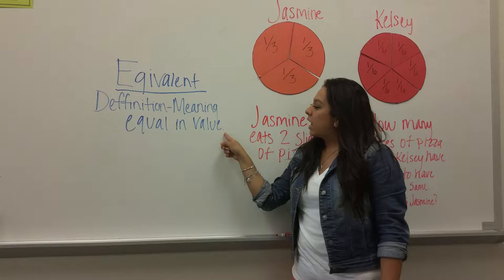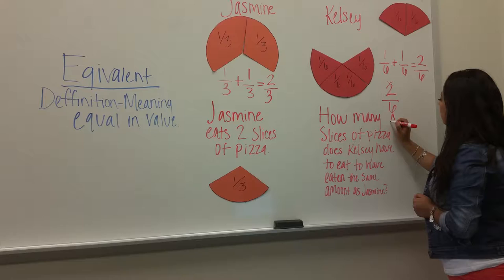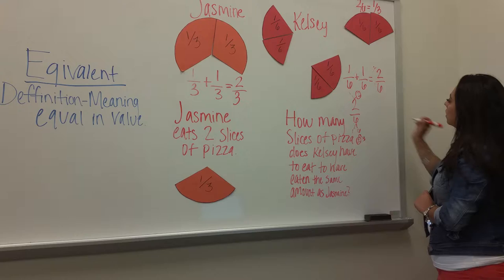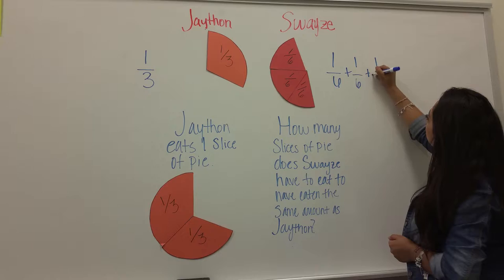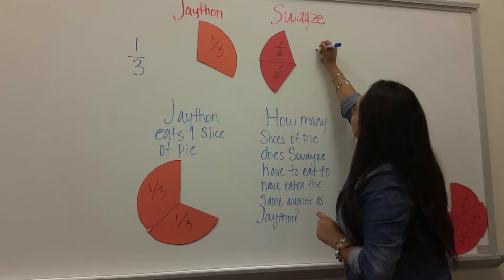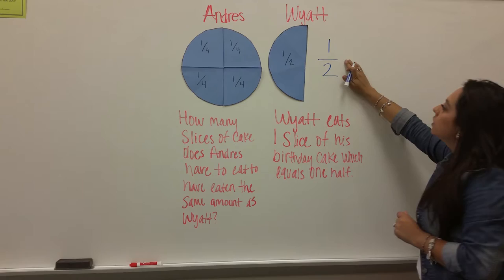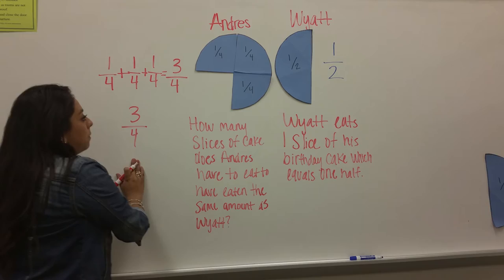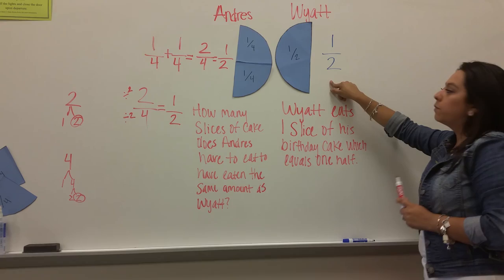How to teach 3rd grade fractions.